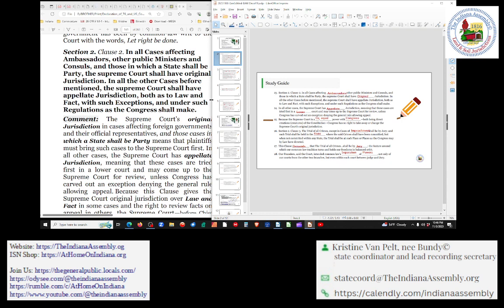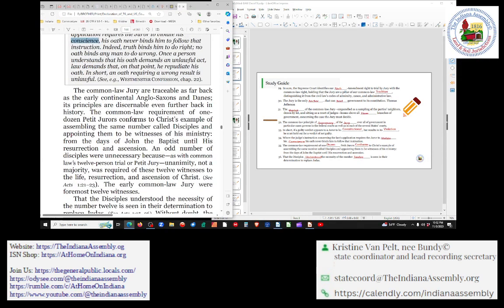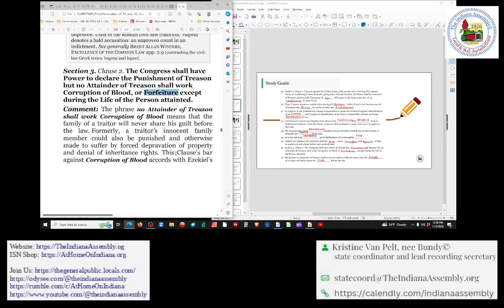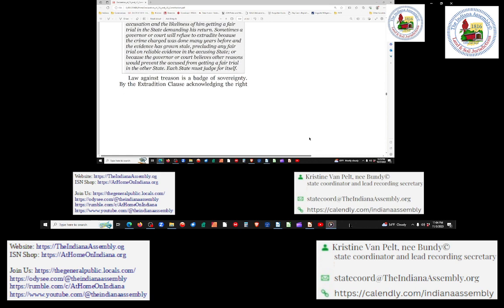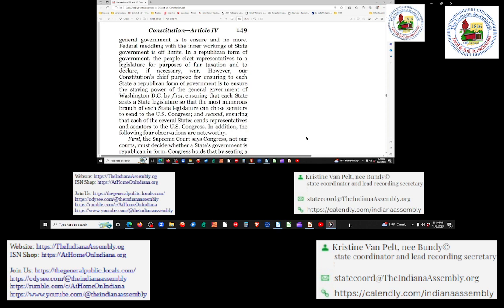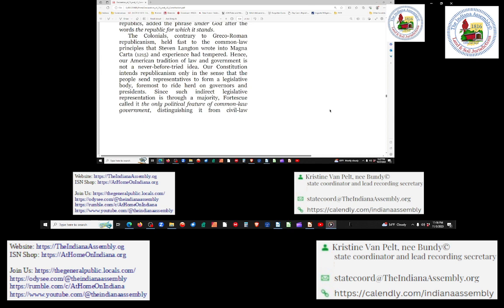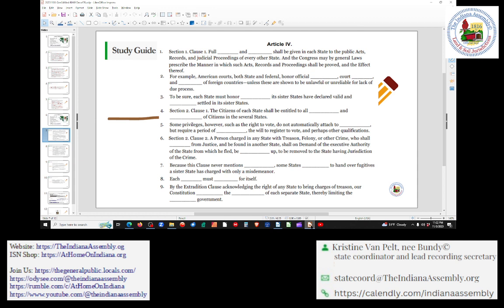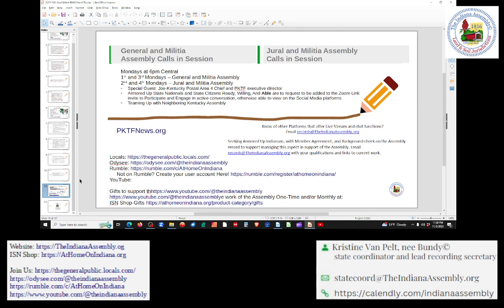2023 11 08 GenEdWed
General Education Wednesday

Declaration of '76 & United States Constitution by Brent Alan Winters, read by Kristine Michelle Van Pelt, nee Bundy©,

All Gifts/Donations, even for purchase of Goods and Services, are Welcome, considered Non-Refundable, and All Benefits Waived.